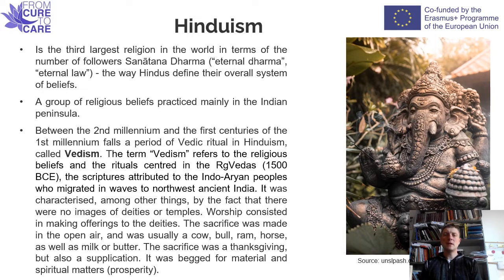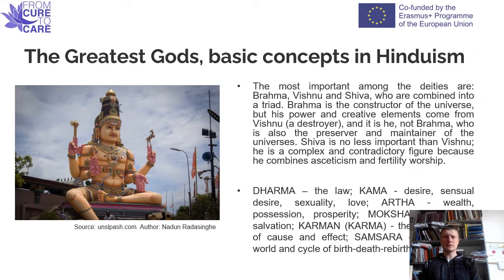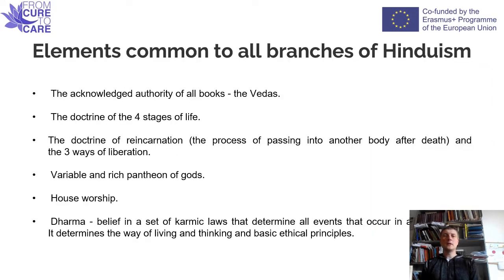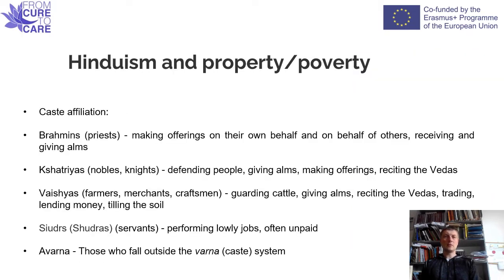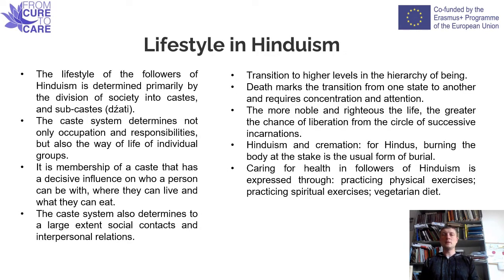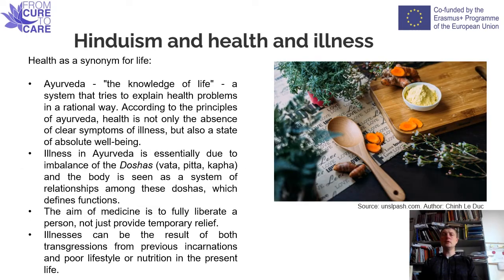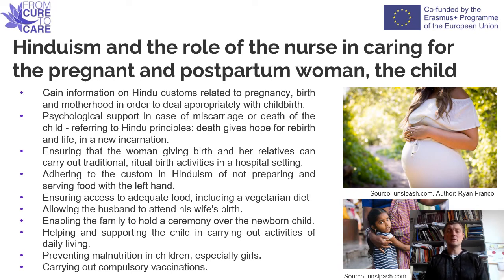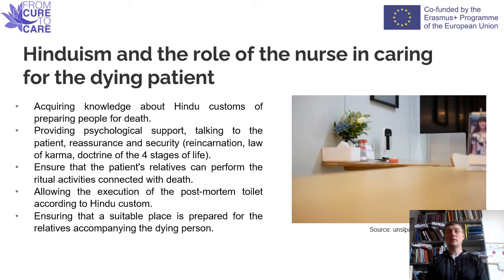Unit 4 Redesigned MJ rev 20042022 1